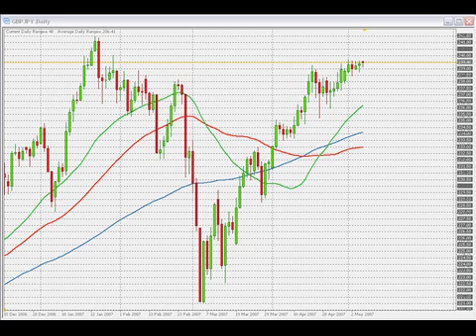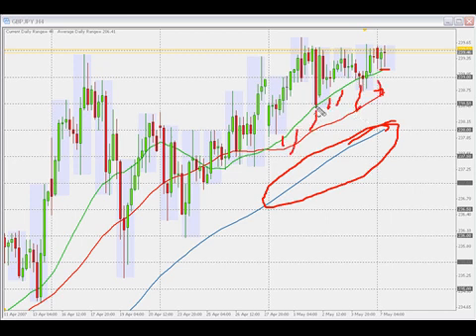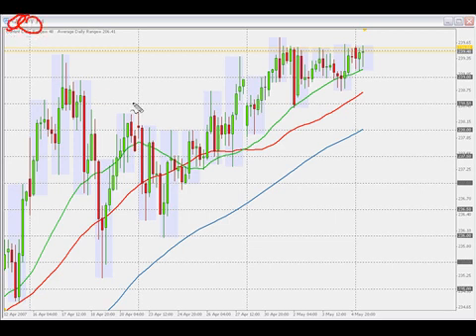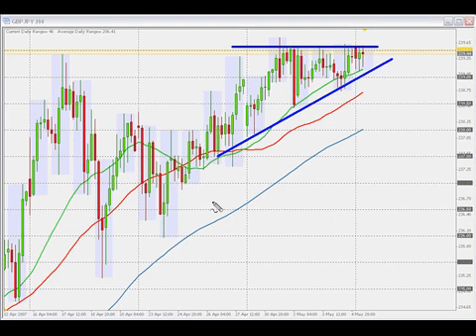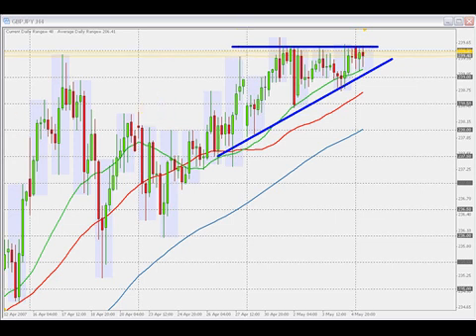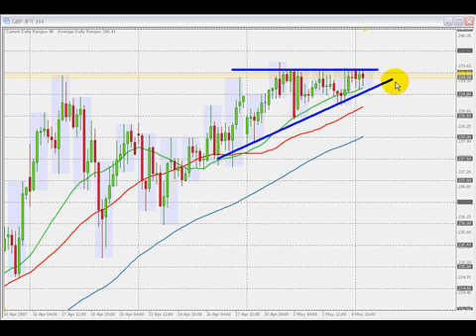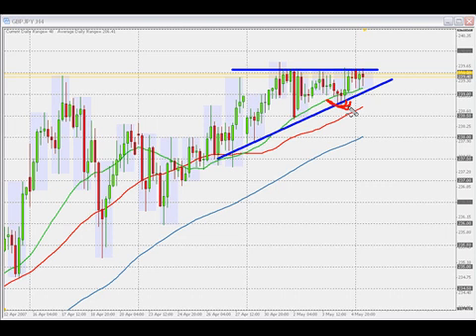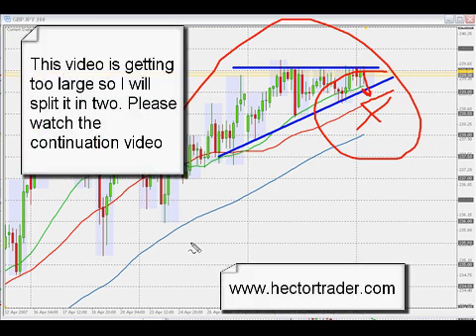TRADING FOREX - Anoter Trade Plan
Another example of a Trade Plan that got violated and kept away from a losing trade!